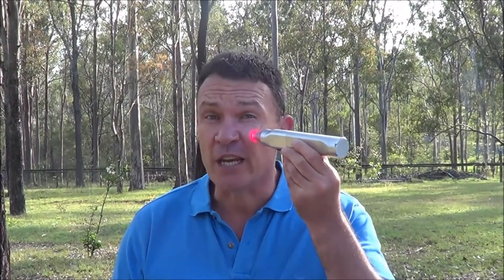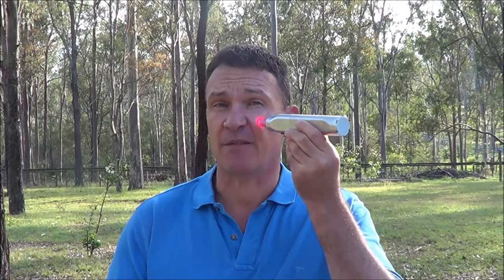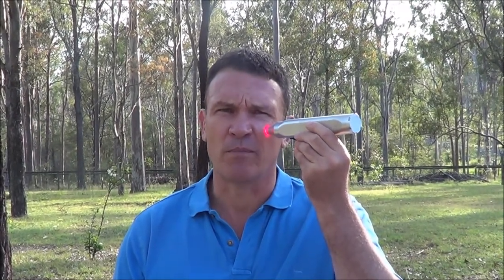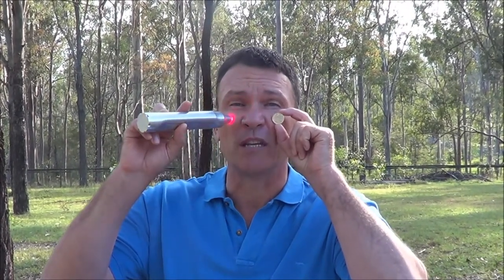Am I doing it right ?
Rob McLaren explaining how to use the Photonic Torch